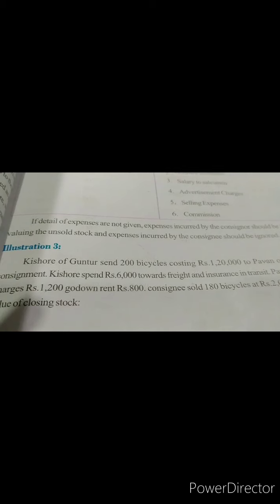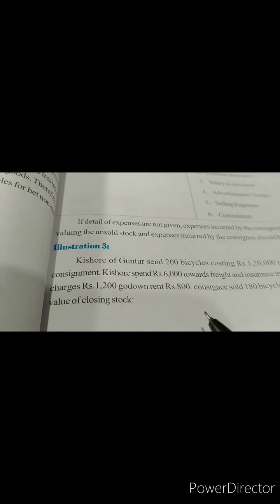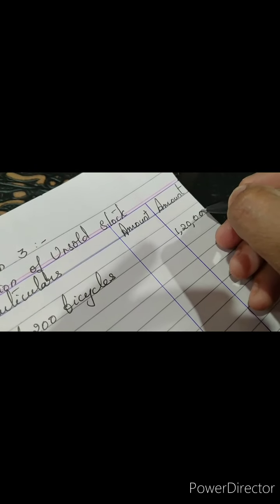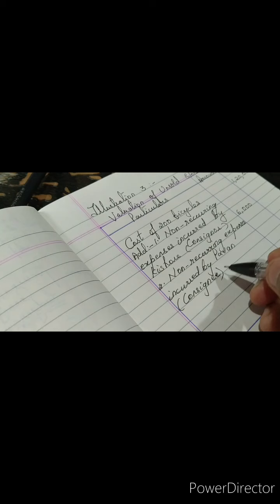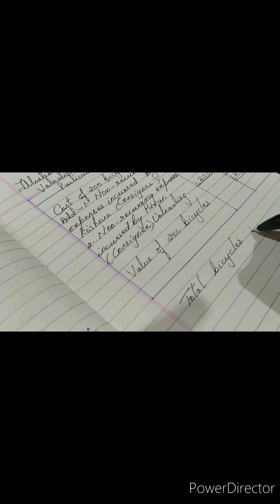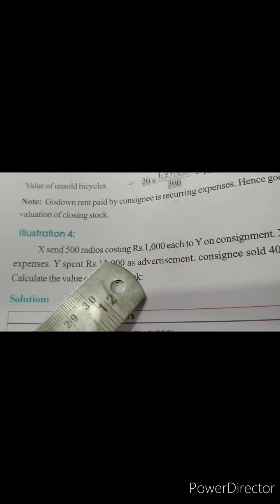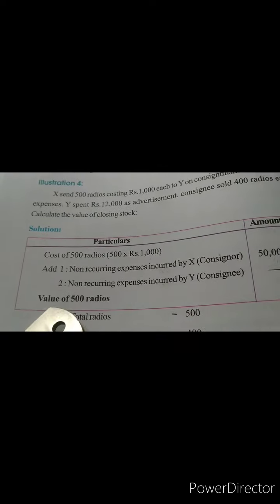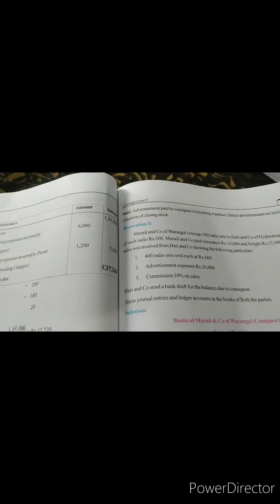valuation of closing stock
This is for +2 students so information is limited on the topic